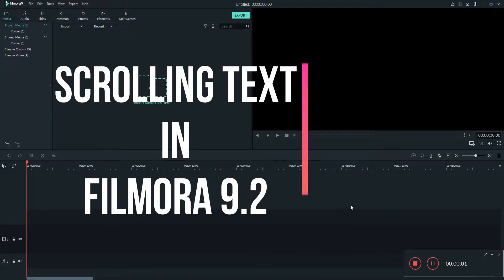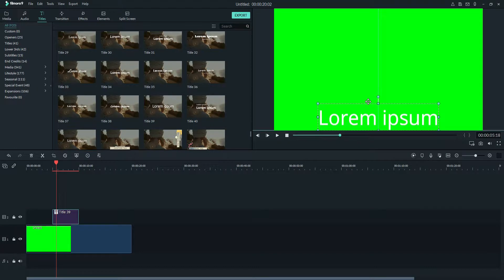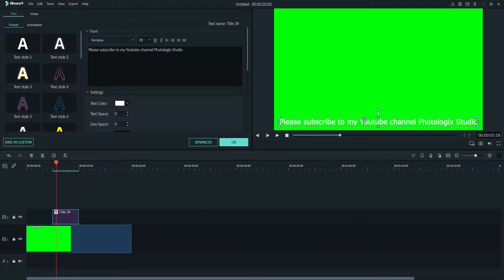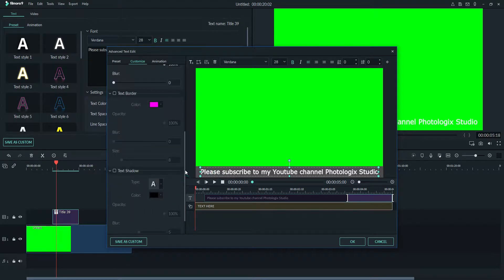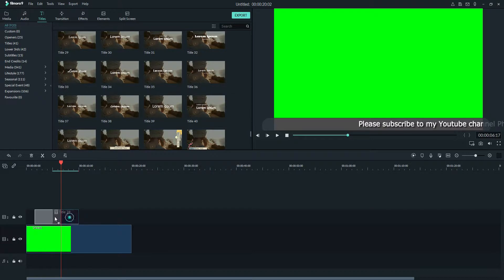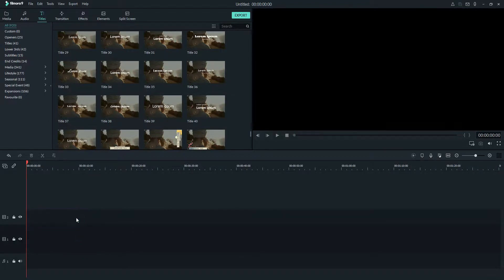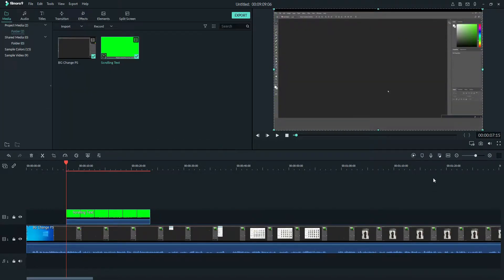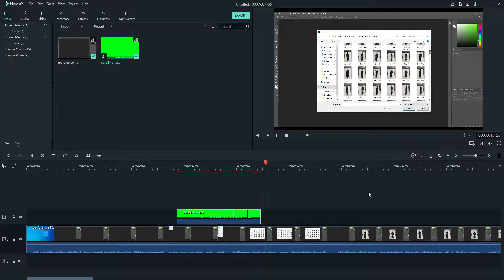How to create a news ticker in filmora. Step-by-step tutorial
A good tutorial to make scrolling text on the screen in Filmora 9.2